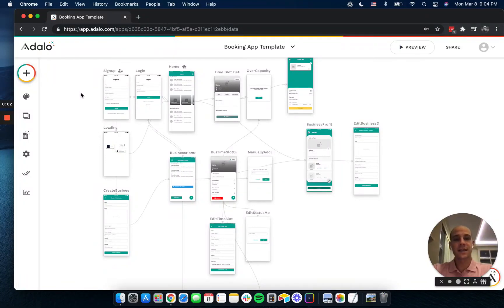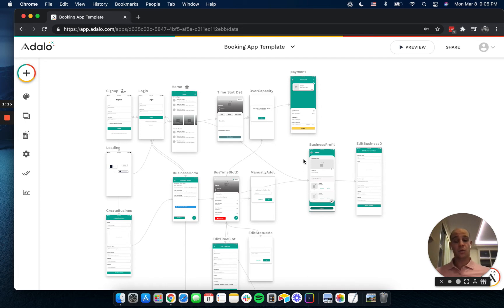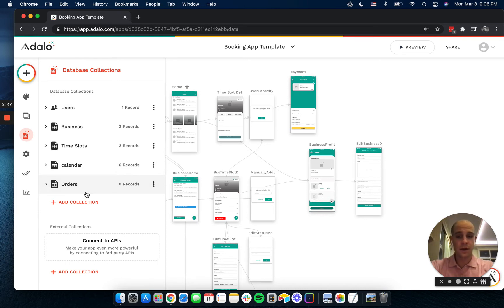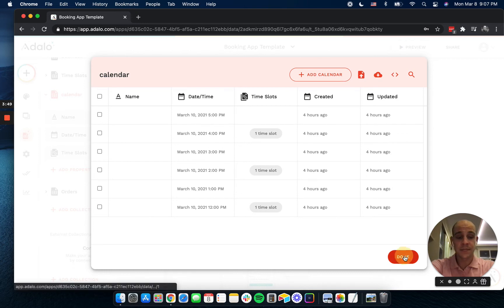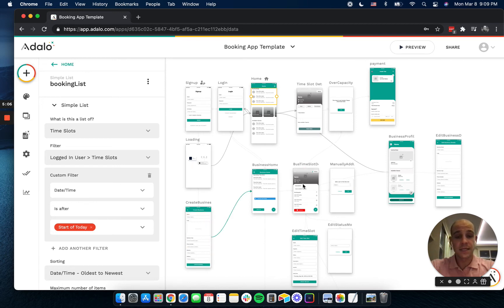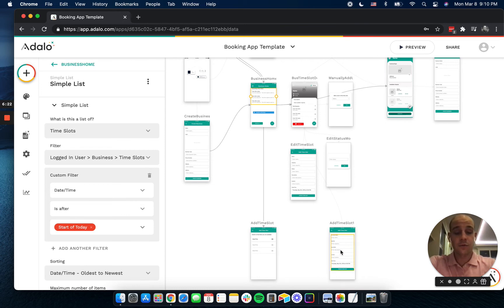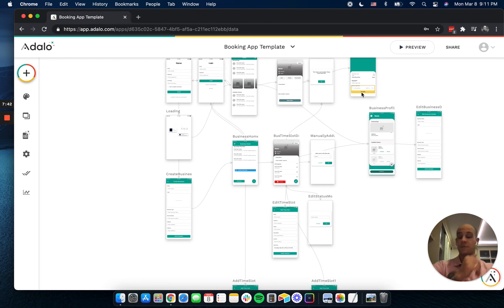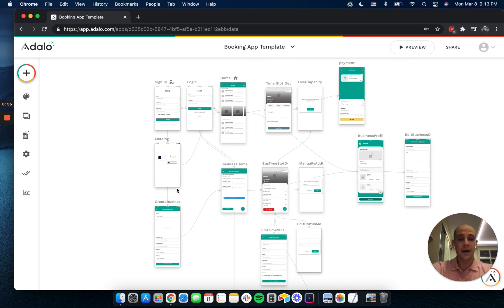How to Build a Class Pass Booking App in Adalo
Here's a FAST overview of a booking app I spent well over an hour building! This could be a booking app for a single small business, a gym, or a booking marketplace (like classpass!).

I'll be posting the full video on my course, Knodalo.automateintelligently.com if you want to see it!

Per usual, let me know if you have any questions!
We've launched Knodalo! Our Adalo learning course. If you like my videos, you'll love the course. Head over to knodalo.com to sign up.
Automate Intelligently is a No Code managed service agency. We design, build, and manage No Code tools for startups, SMBs, and NGOs around the world.